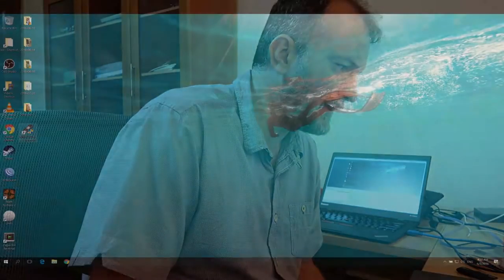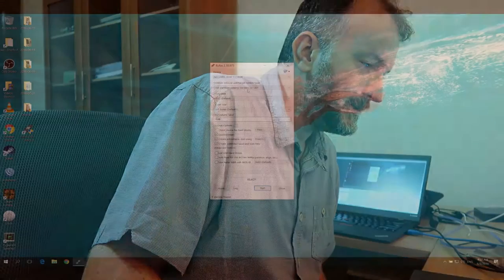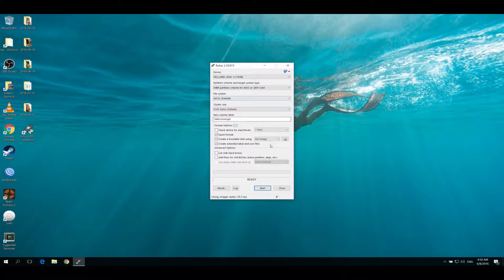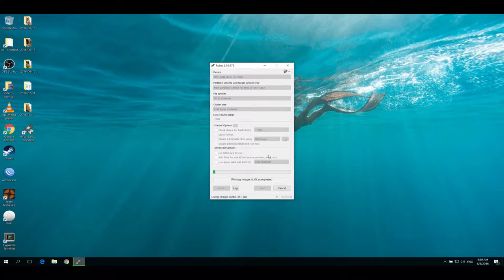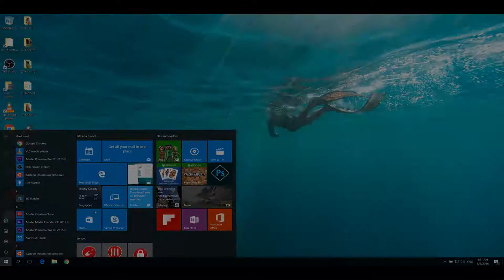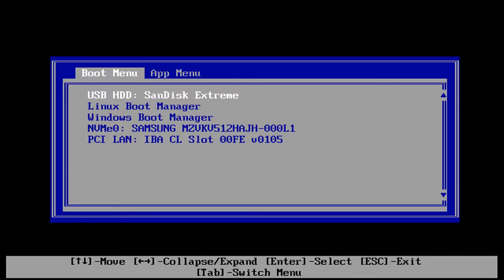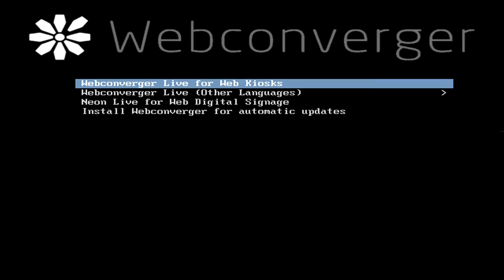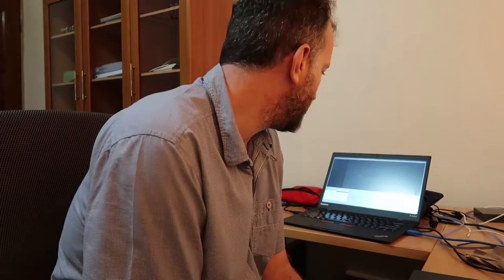A new faster way to image a USB stick with Webconverger from Windows!